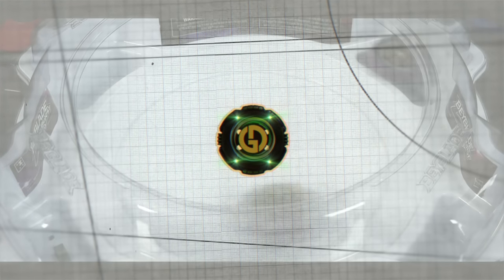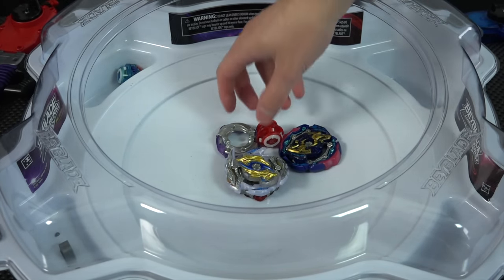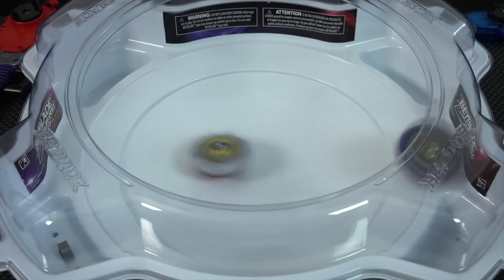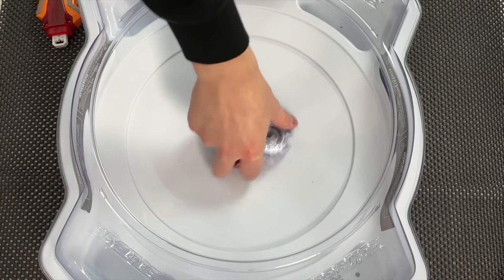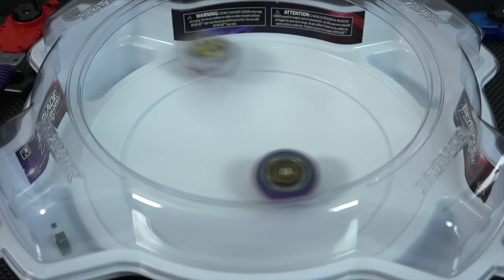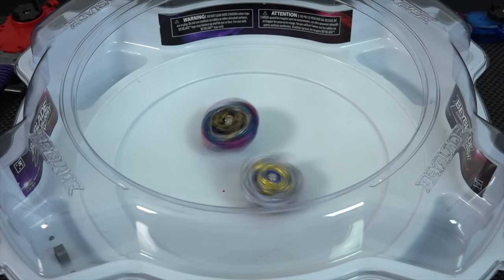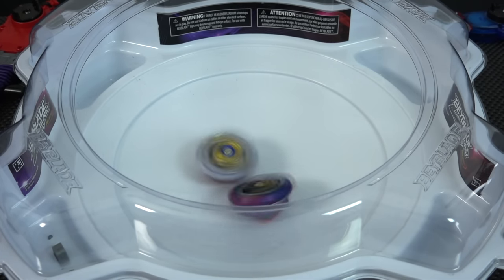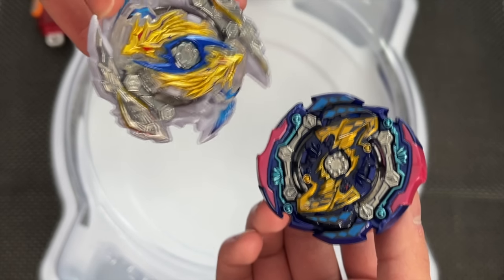PRO SERIES BATTLE! | Zwei Luinor .Bl.Xt+ VS Judgement Joker .0G.Ul - Beyblade Burst GT/Rise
Rubber blades VS metal dragon heads...these two combos HIT SOOOO HARD! The level of attacks we got from both of these Beys was super unexpected. They're a great matchup and we are definitely recommending you pick these up if you are Hasbro collectors. Like we've said already, these will not be your typical anime combos, but they're still worth picking up for the parts that are included. Things get really intense in the Elite Champions Pro Beystadium, so you should probably pick that up too if you don't have a traditional Burst stadium.

Watch through the rounds here and let us know what you think! Pro Series battles are nothing like the previous HyperSphere or current SpeedStorm products. SO FUN!

Song: Milk Tea - Gill Chang

Song: One Life Short - Geoxor